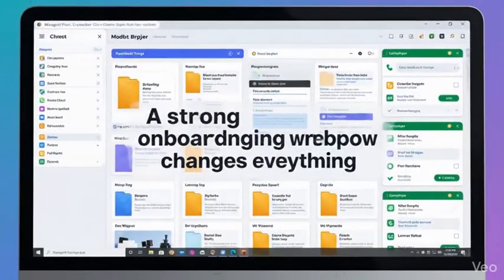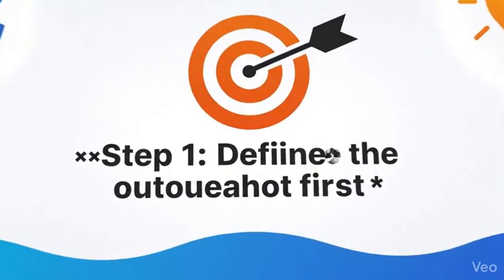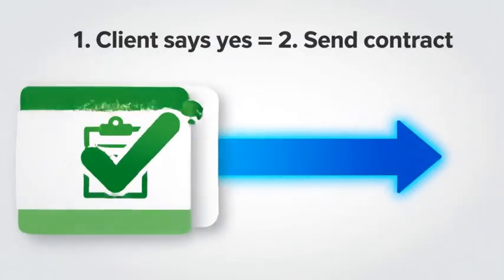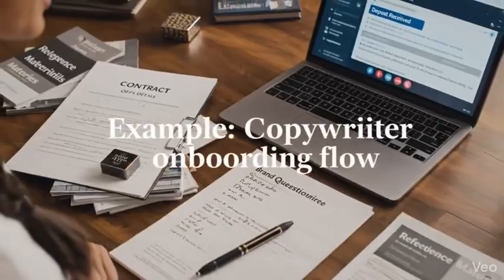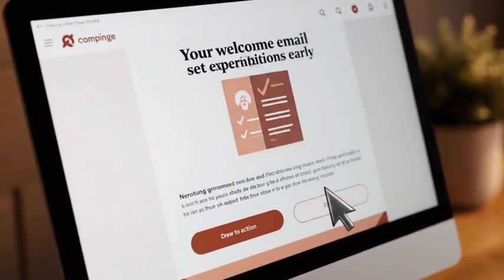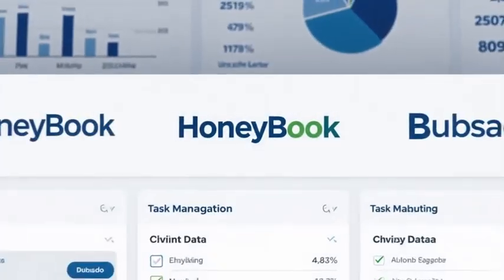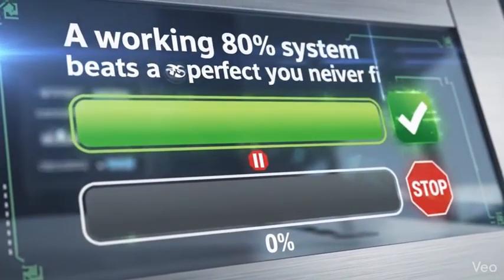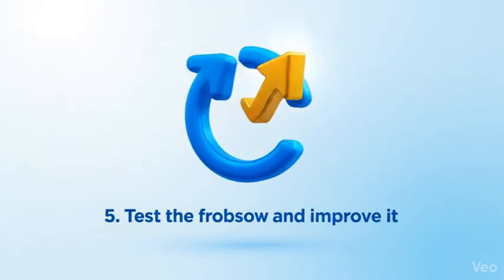How to Build a Client Onboarding Workflow Step by Step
In this step-by-step video, learn how to build a B2B and SaaS client onboarding workflow that skyrockets your trial-to-paid conversion, boosts user activation, and reduces churn. Perfect for SaaS founders, customer success teams, and B2B sales leaders.

Most SaaS and B2B teams lose 70% of new users within the first 30 days — and it almost always comes down to a broken onboarding workflow. This tutorial walks you through exactly how to build a scalable, personalized client onboarding process step by step, that guides your users to their first win, drives product adoption, and turns trial users into long-term paying customers.

We cover product-led and sales-led onboarding frameworks, milestone mapping, automation tools, and how to tailor your workflow for enterprise vs. mid-market clients.

If this video helped you build a better SaaS client onboarding workflow, please hit LIKE, SUBSCRIBE for more SaaS growth and customer success tips, and drop a comment below: What’s your biggest onboarding or activation challenge right now?